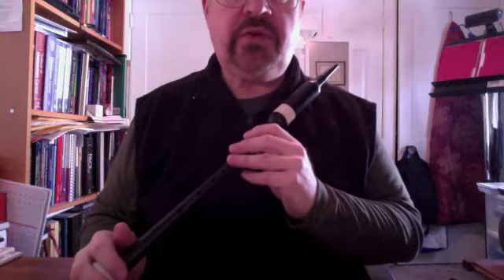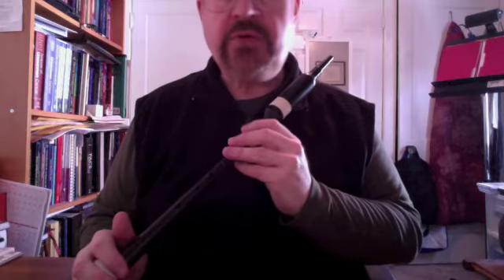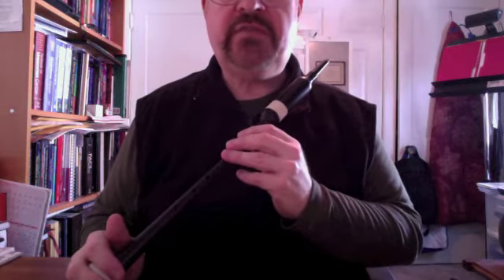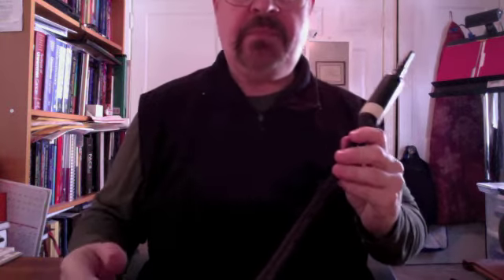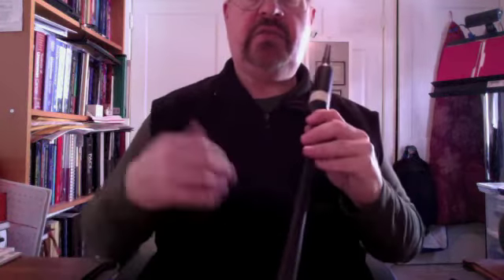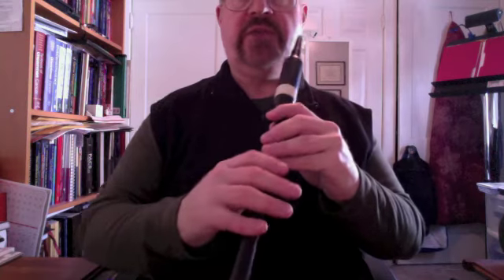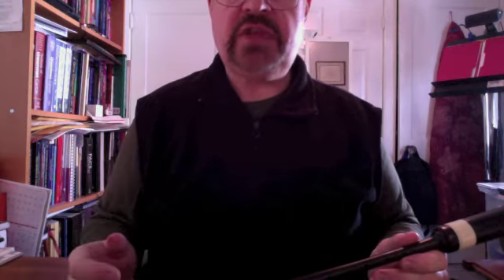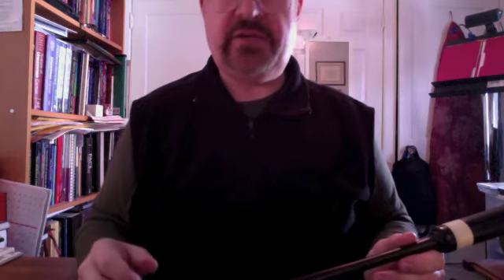The Gael: Seconds or Counter-Melody (slow jig (6/8) time)-Bagpipe Tune Tutorial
The Gael: Seconds or counter-melody, in slow jig (6/8) time, as played by the Camden County (NJ) Emerald Society Pipes & Drums